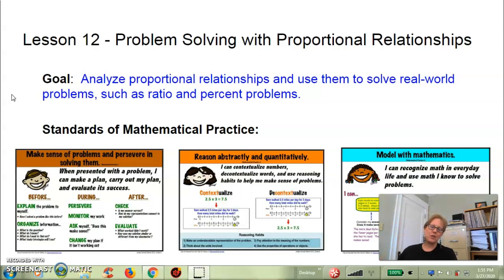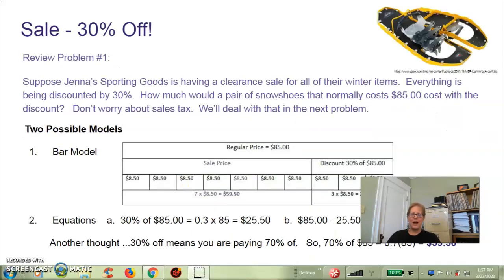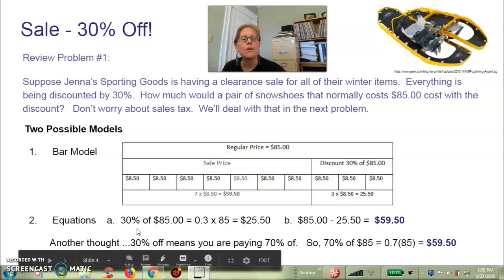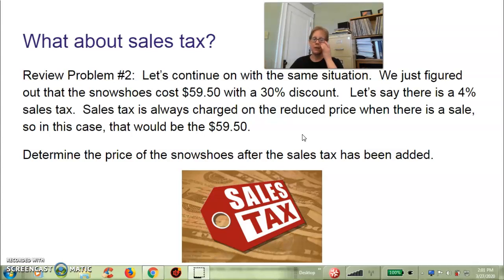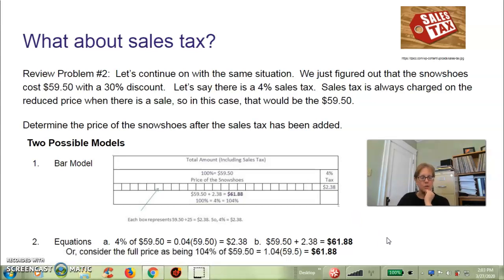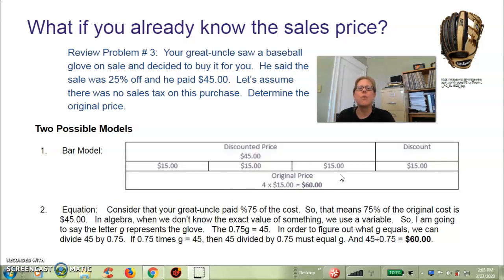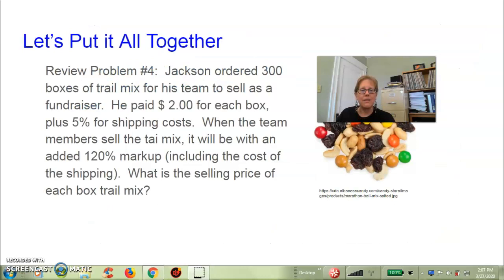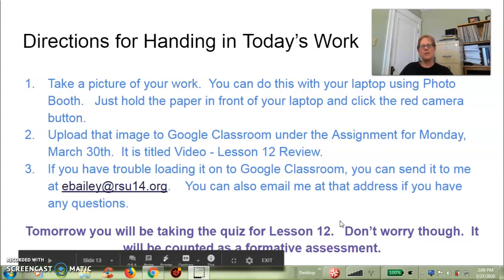Gr. 7 - Lesson 12 - Day 5 - Ind. Prac.